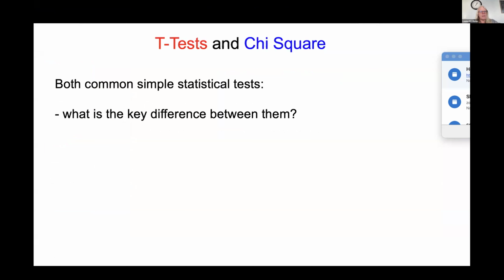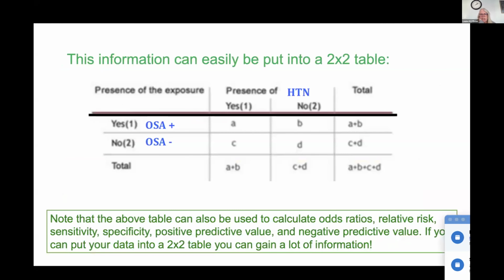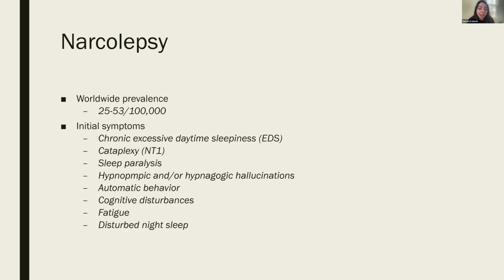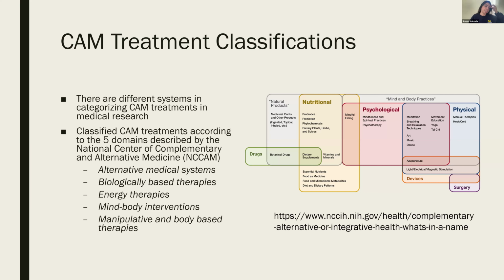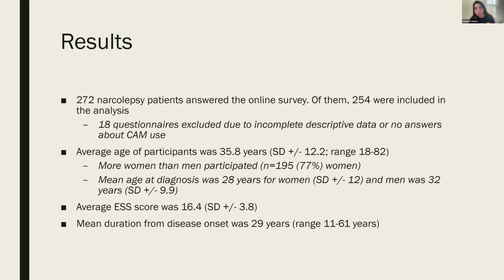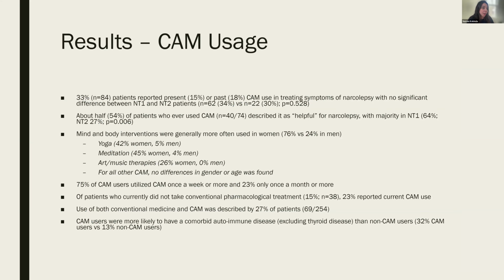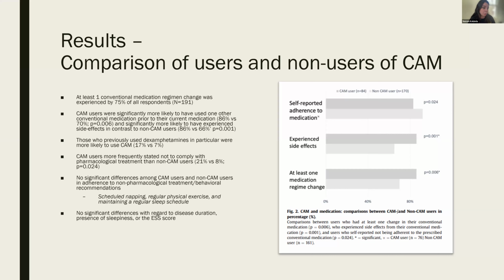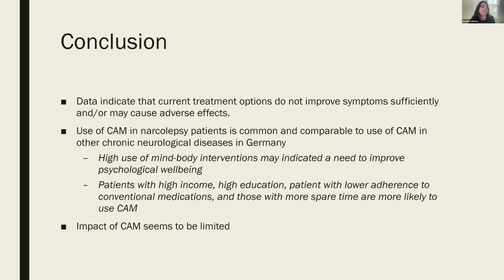Sleep Grand Rounds January 17, 2024